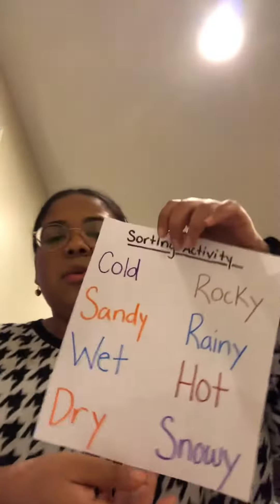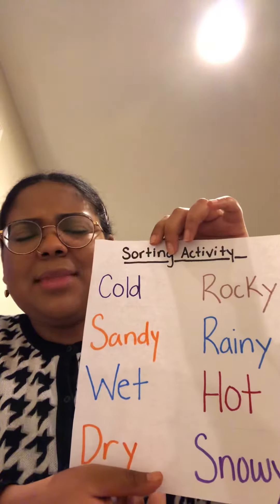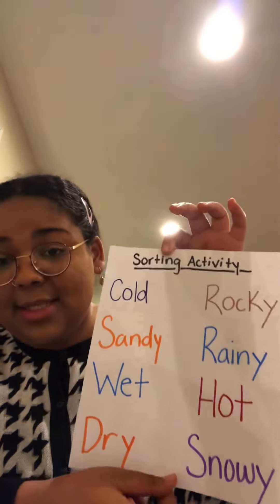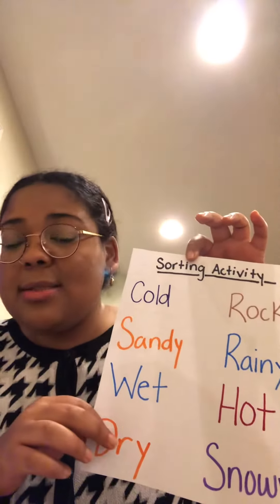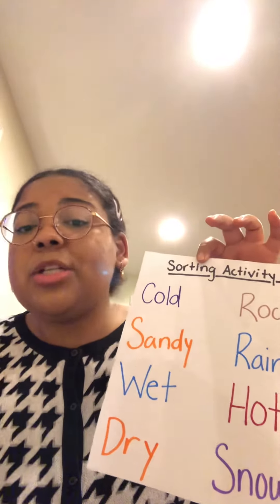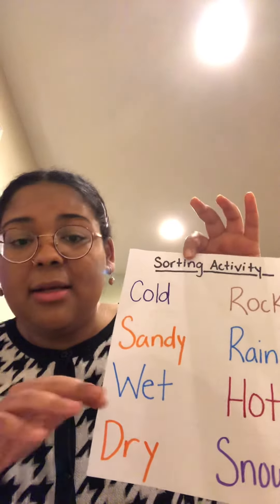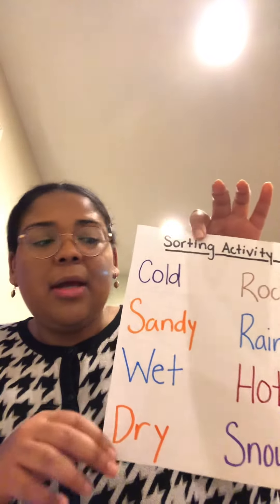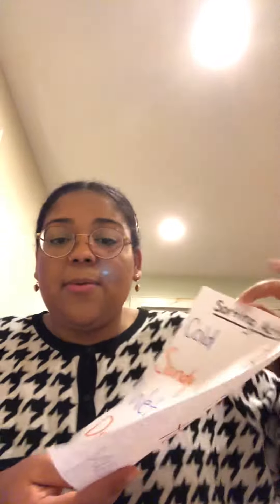Activity One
Digital Teaching Package